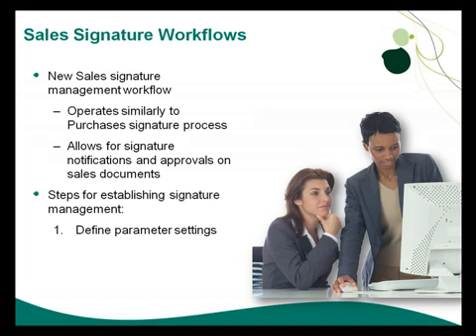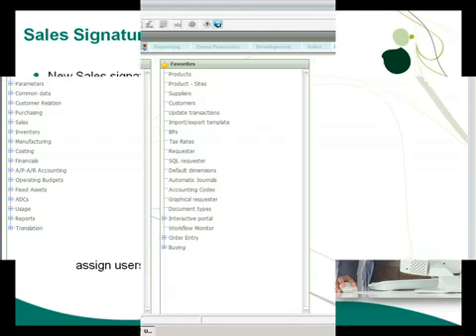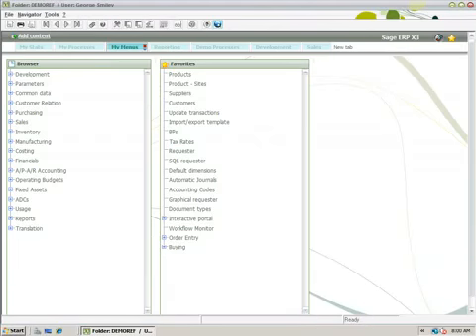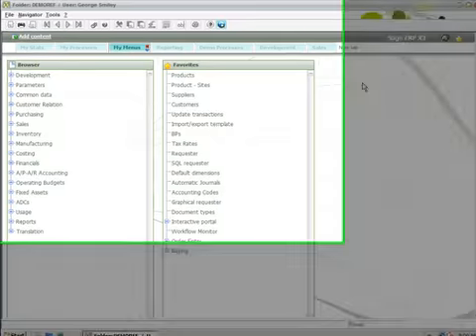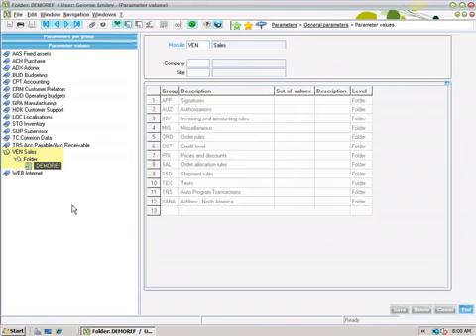Sage X3 029 Feature Sales Signature Workflows